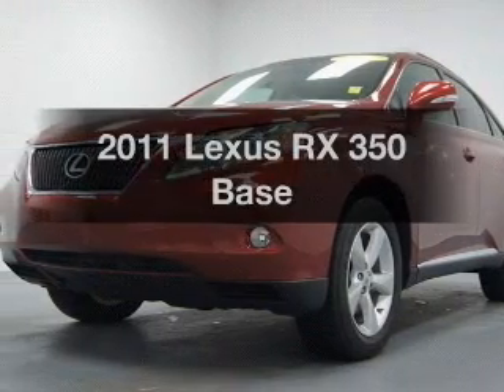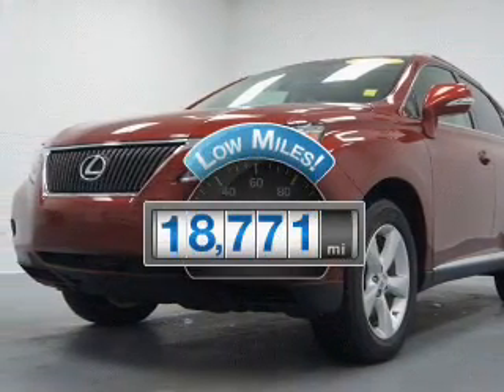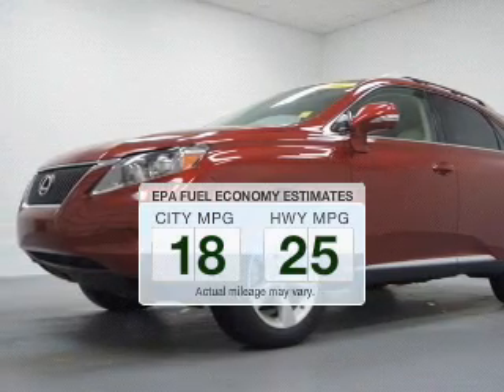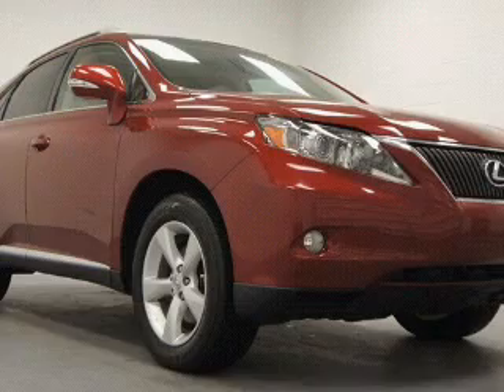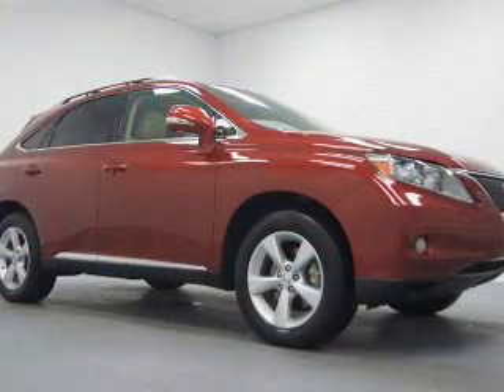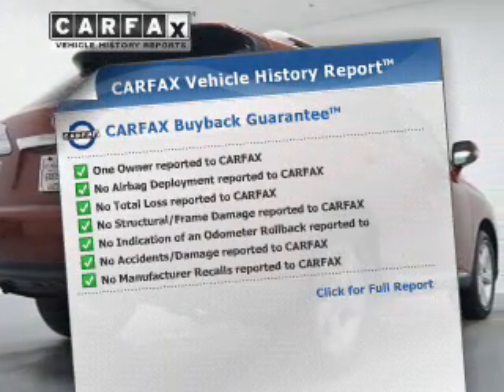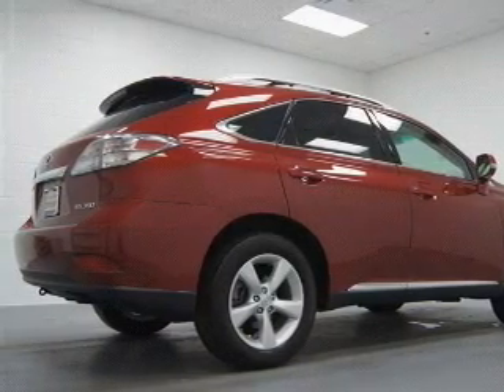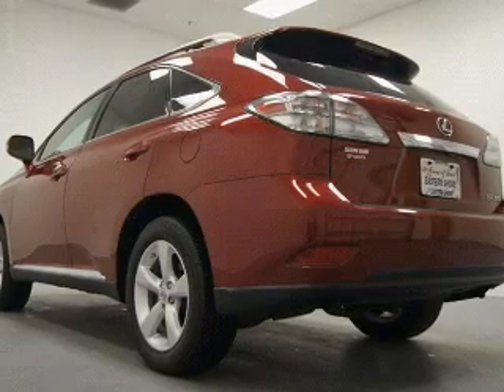2011 Lexus RX 350 - Daphne AL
Year: 2011
Make: Lexus
Model: RX 350
Trim: Base
Engine: 3.5 liter 6 cylinder 24 valve
Transmission: 6-Speed Automatic
Color: Matador Red Mica
Mileage: 18771
Address:
29732 Frederick Blvd.